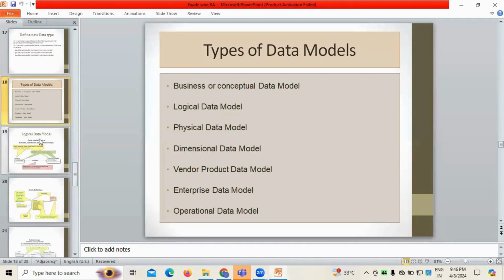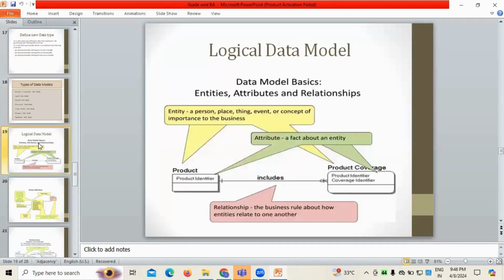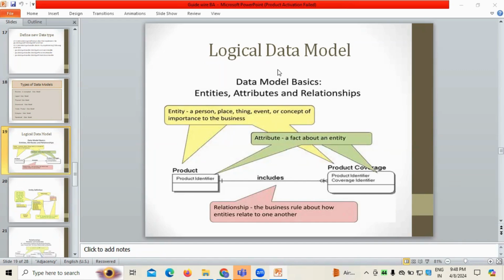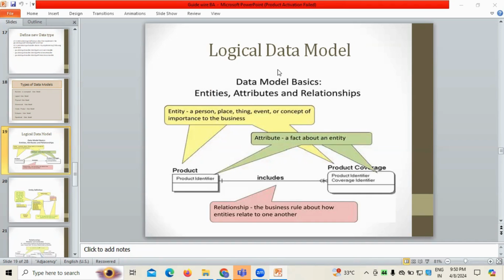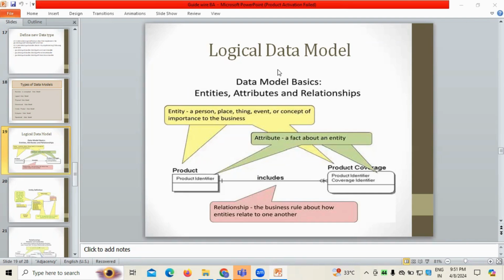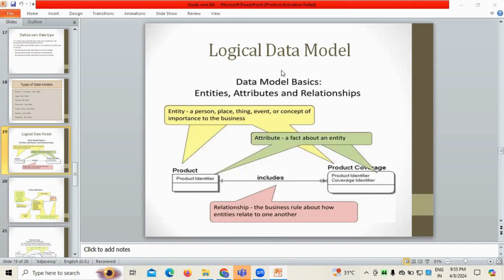Guidewire Data Model - Part 2 | Guidewire Training